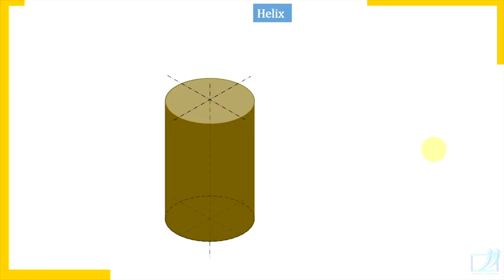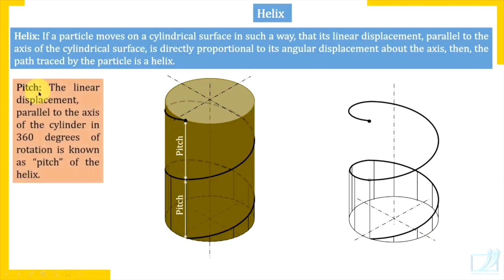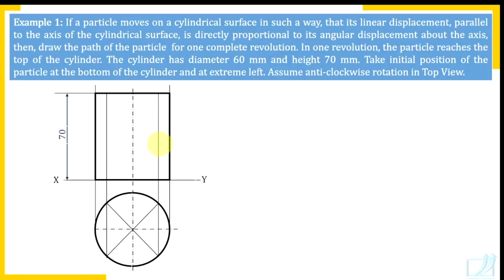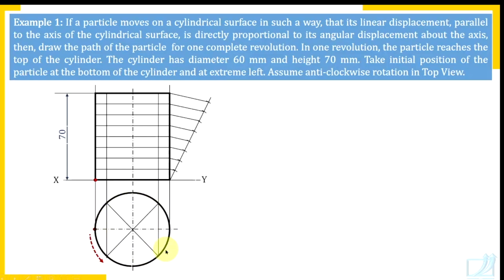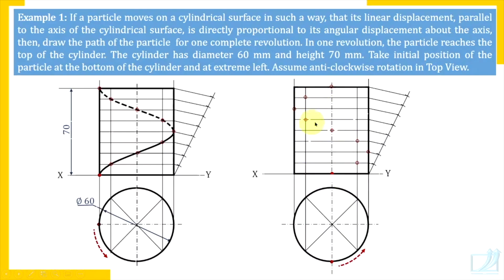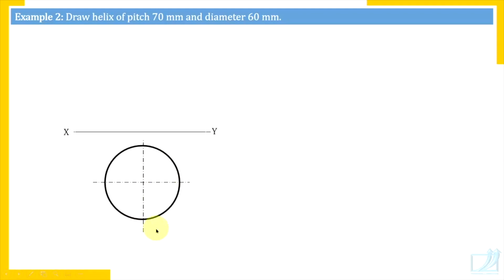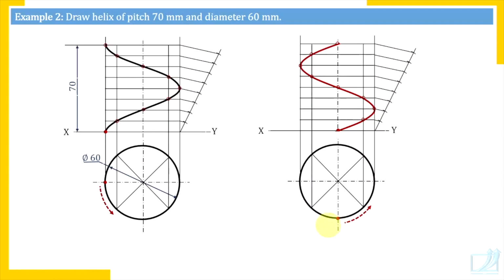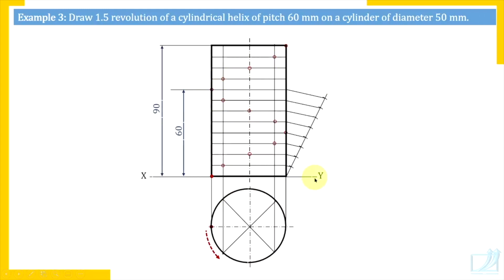HELIX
The video demonstrates how to construct a Helix using three examples, specifically for first-year engineering students.

00:00. Introduction
3:48. Example 1 (Curve construction)
17:18. Example 2
22:34. Normal and tangent to the curve
26:44. Example 3

Bade sir (Rajendra Bade) has more than 35 years of experience teaching Engineering Drawing, Engineering Mechanics, Strength of Materials, Theory of Machines, and Machine Design. He is well-known and popular amongst Mumbai University students for his excellent teaching skills. He was associated with Vidyavardhini’s College of Engineering and Technology, Vasai, and Thakur College of Engineering and Technology, Mumbai, as a Lecture in the Mechanical Engineering Department. He has books on Engineering Mechanics, Engineering Graphics, and Strength of Materials, both published by Nirali Prakashan in his credit.